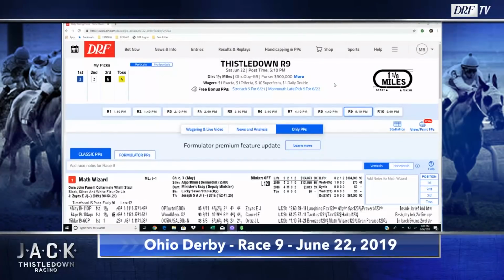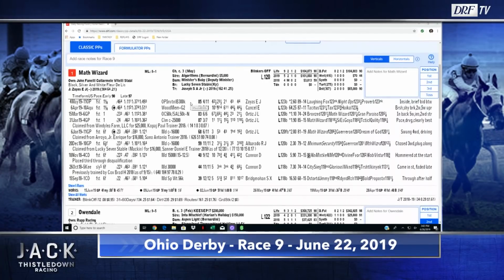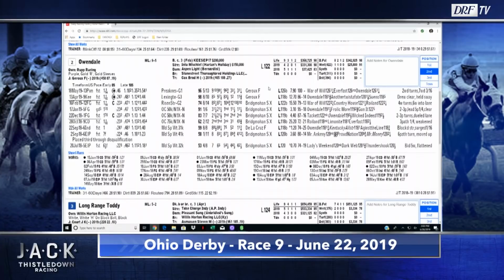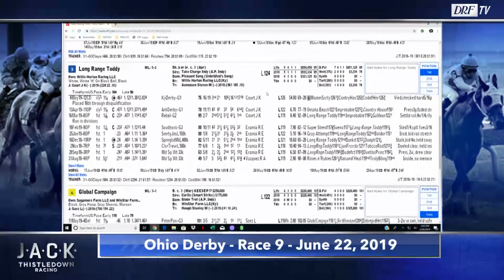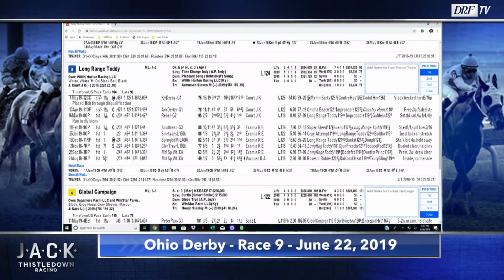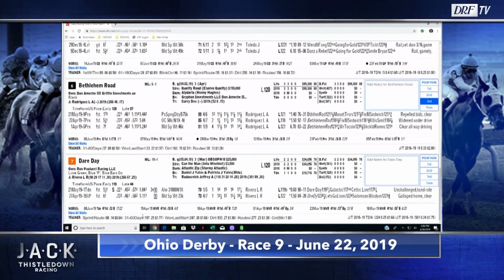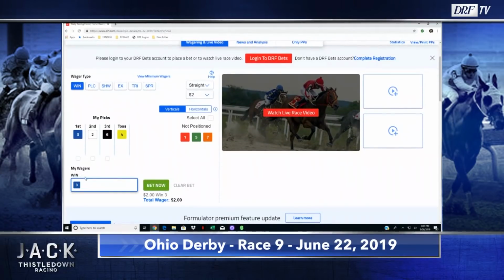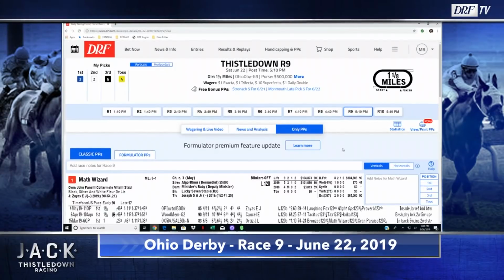Ohio Derby 2019 Preview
Matt Bernier analyzes Thistledown's Ohio Derby with the new DRF Classic Interactive past performances on DRFTV.